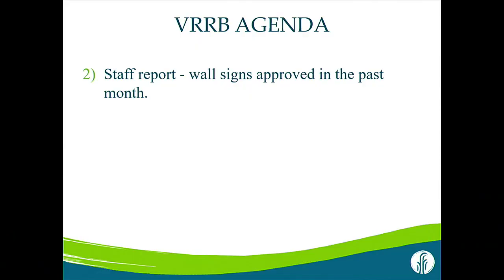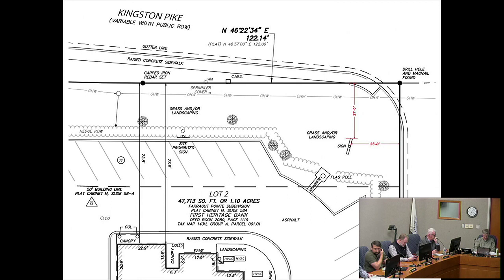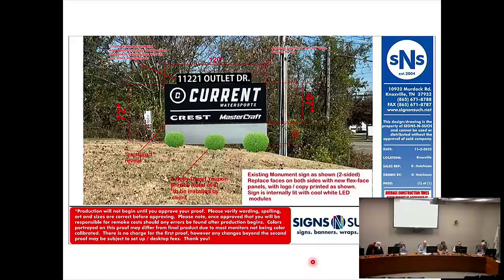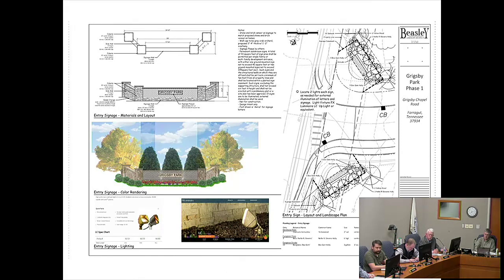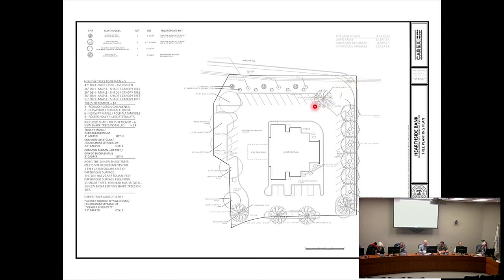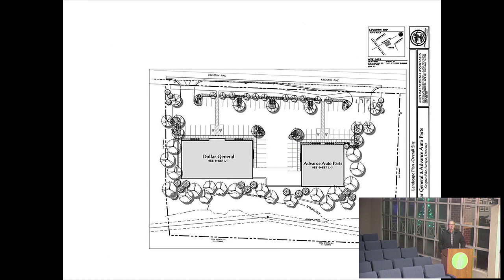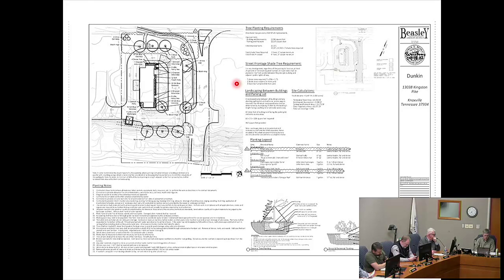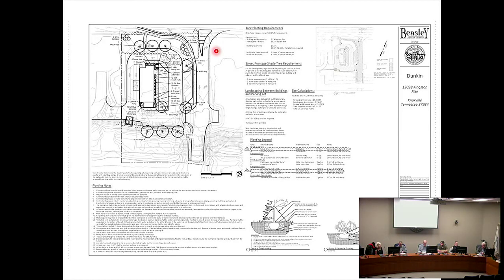Visual Resources Review Board January 3, 2024